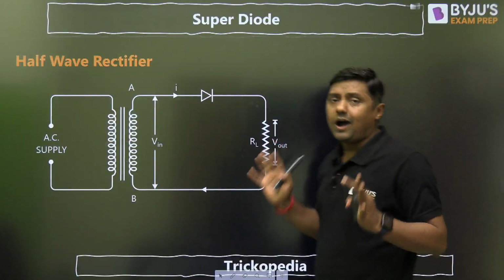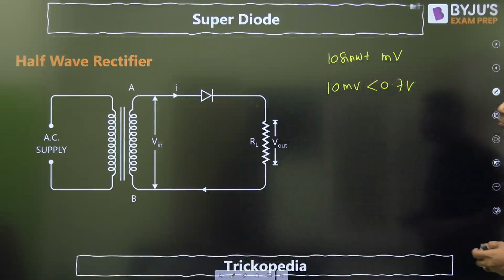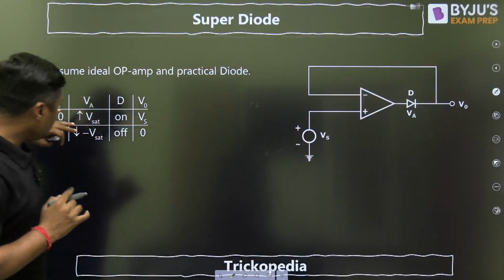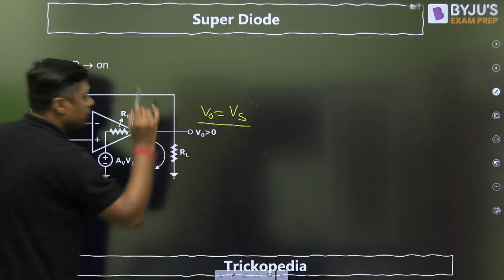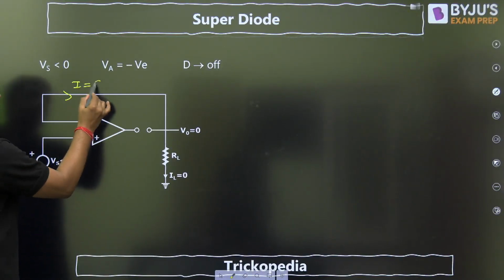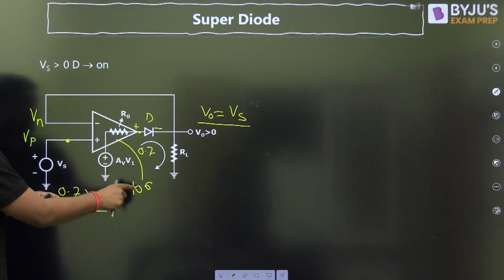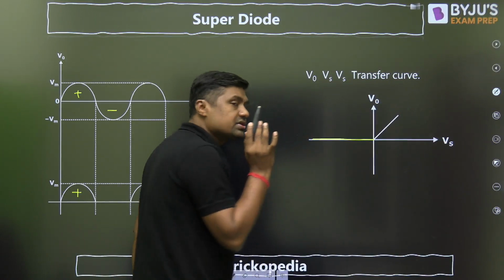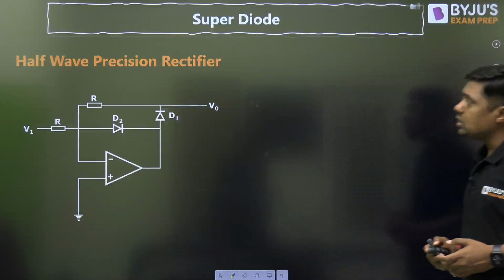GATE 2024 | Electrical and Electronics Engineering | Analog for GATE | Super Diode | BYJU'S GATE